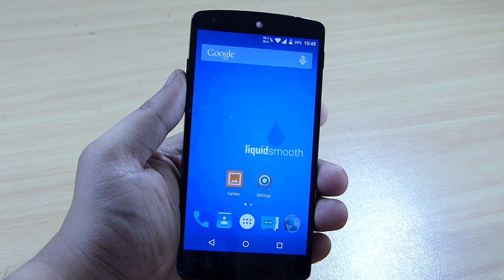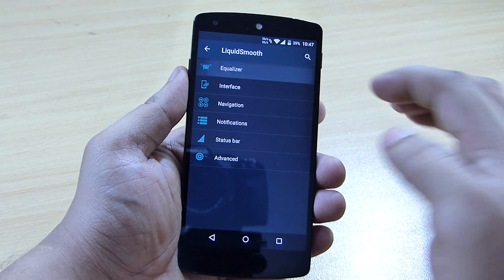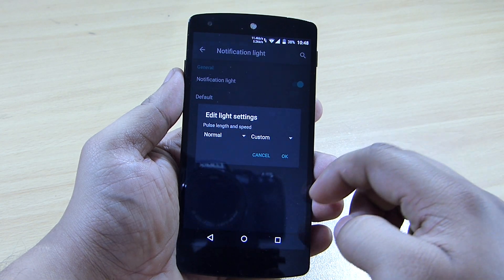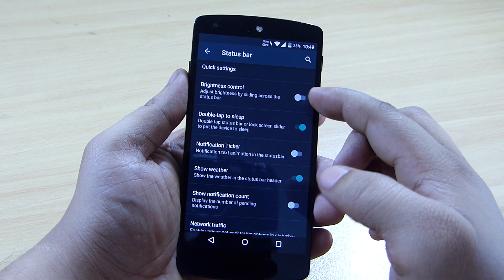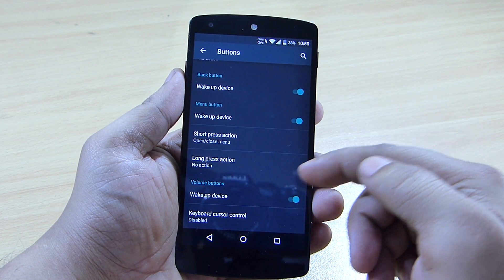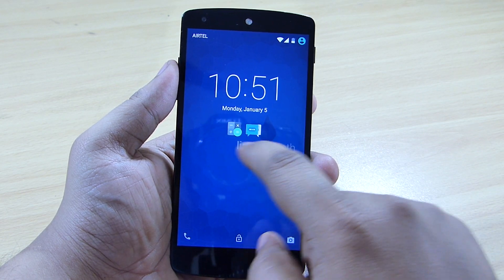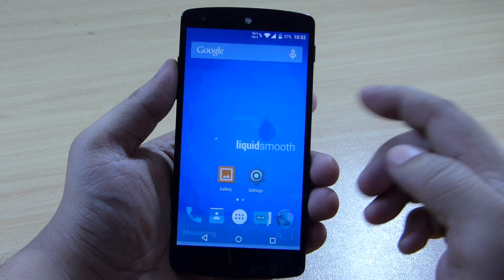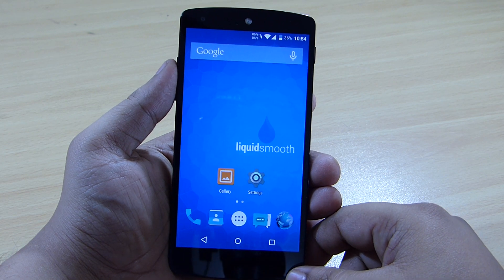LiquidSmooth Rom On Nexus 5 - Android 5.0.2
This is Liquidsmooth Rom on Nexus 5. The ROM is smooth , fast and have a decent battery life. As you already know about Liquidsmooth Rom which gives a buttery smooth experience on many devices. Do check it out :)